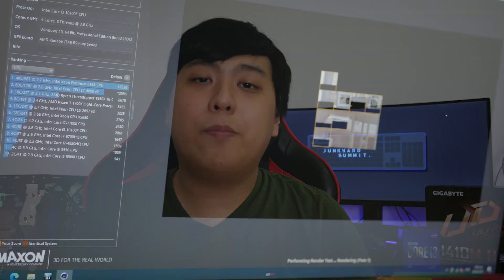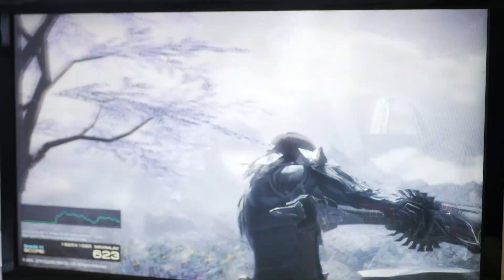Intel Fighting Back in the Entry Level Market! I3 10100F / 10105F Review & Benchmark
Intel I3 10100F/10105F Review and Benchmar

Games/Software Tested:
Apex Legend
COD: Modern Warfare/ Warzone
Dota 2
The Division 2
Final Fantasy XIV: Shadowbringer Benchmark
Valorant

7Zip
Blender
Cinebench R20
VRay